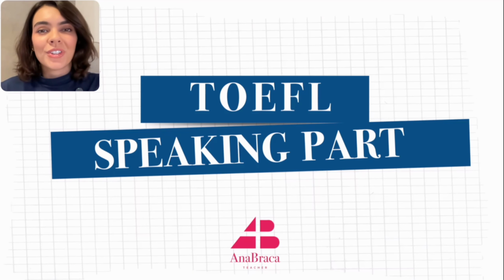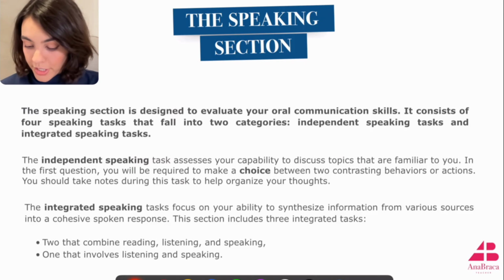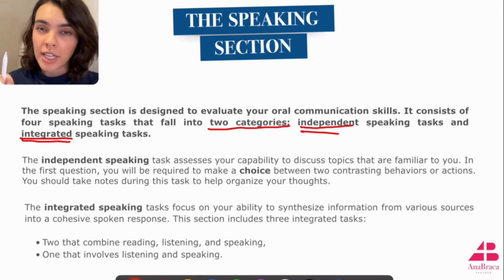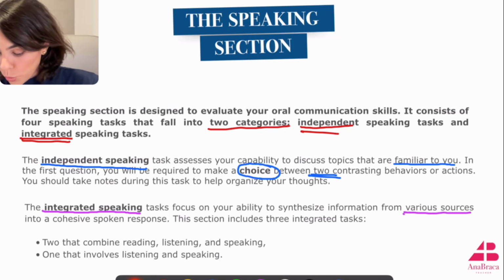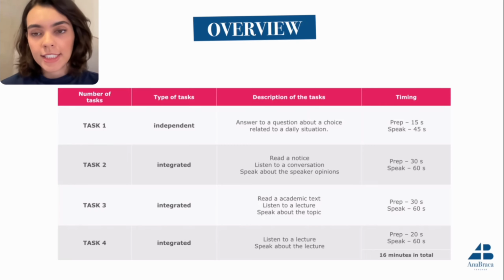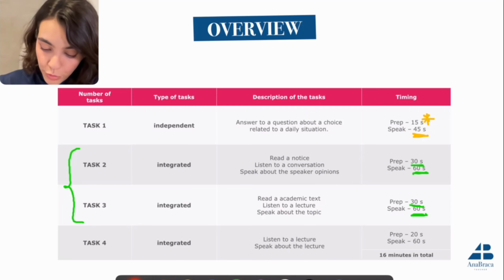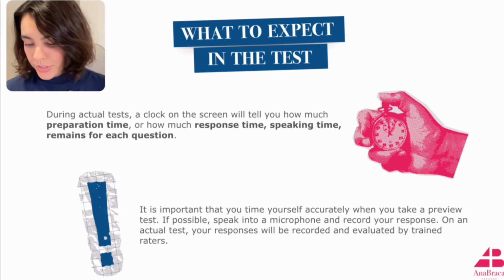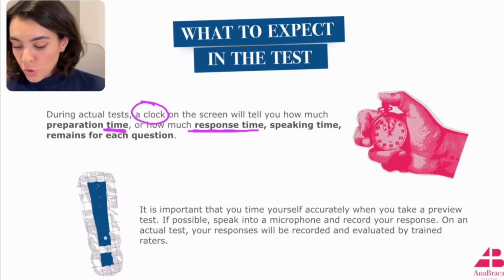TOEFL iBT Journey: Master the Speaking Section | A Complete Guide to Get Started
In this video, I'll guide you through the Speaking section, explaining its format, timing, and what is expected from each task.

You’ll learn how the Speaking section is organized, the types of questions you’ll face, and initial strategies to approach them with confidence. This video is perfect for anyone who wants to start their TOEFL Speaking preparation efficiently and improve their performance from the very beginning.